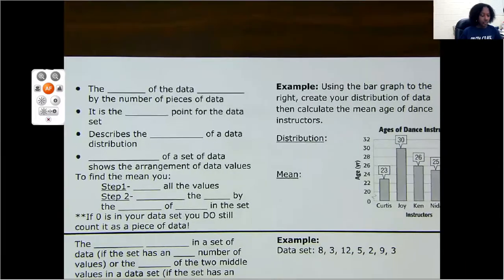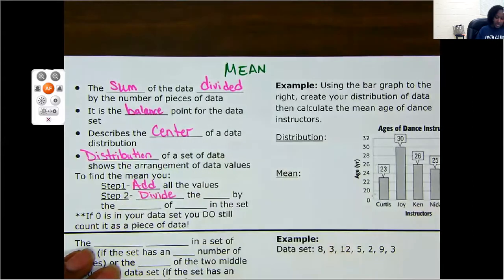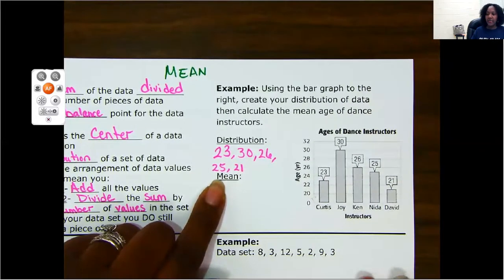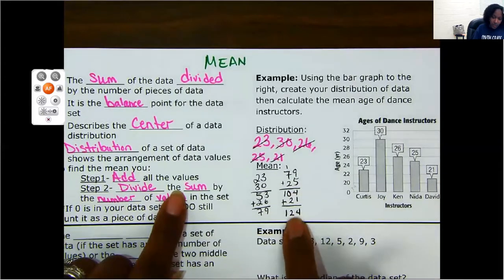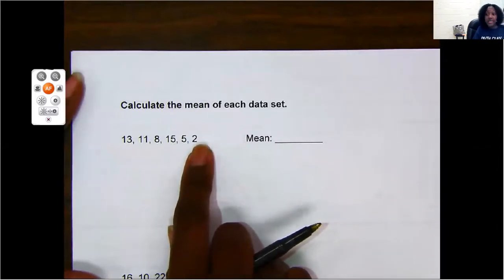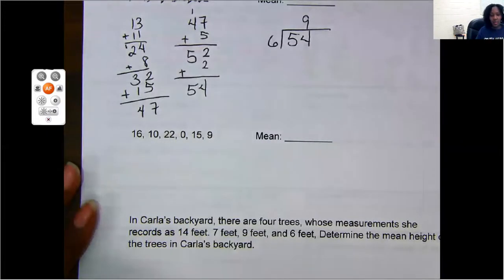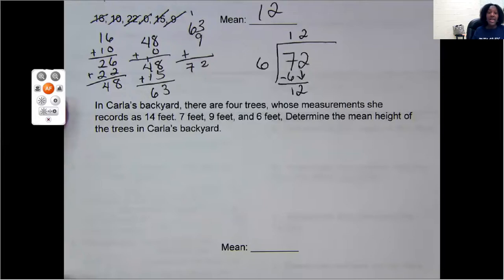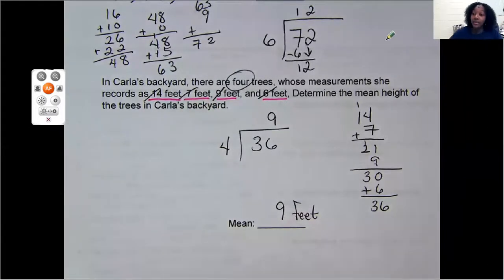Intro to Mean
How to find the mean